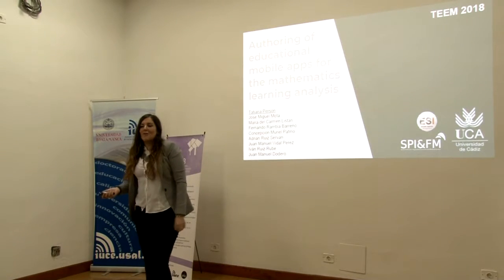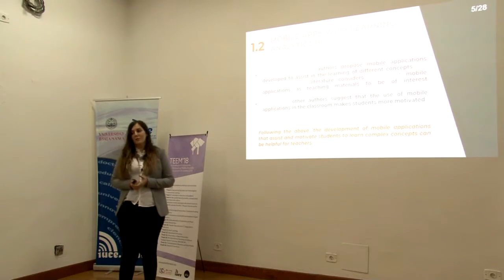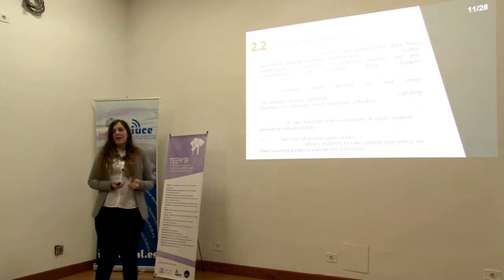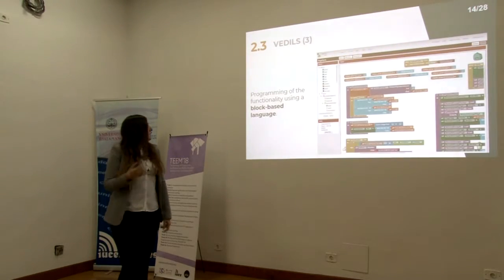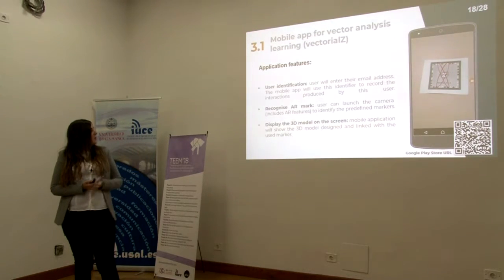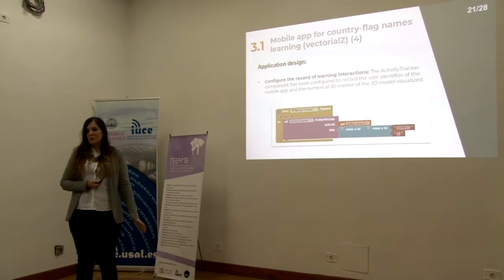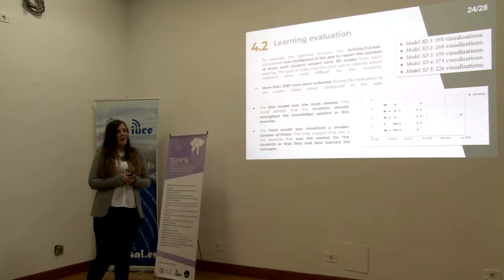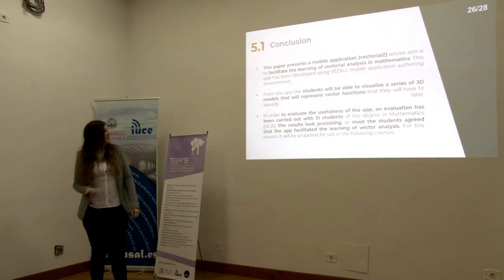Authoring of educational mobile apps for the mathematics-learning analysis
Authors: Tatiana Person Montero, José Miguel Mota Macias, Maria Del Carmen Listán, Iván Ruiz-Rube, Juan Manuel Dodero, Fernando Rambla Barreno, Concepción Muriel Patino, Adrián Ruiz Serván and Juan Manuel Vidal Pérez